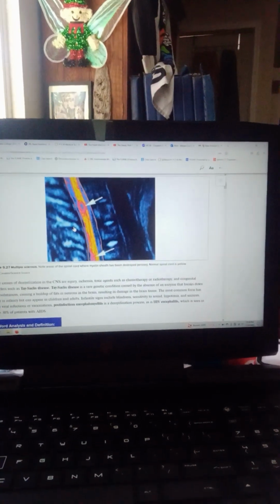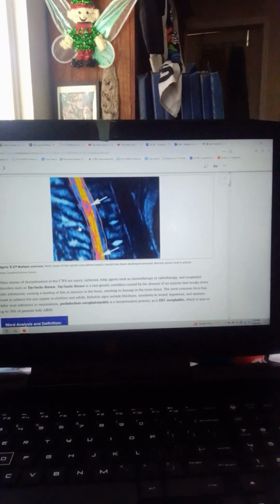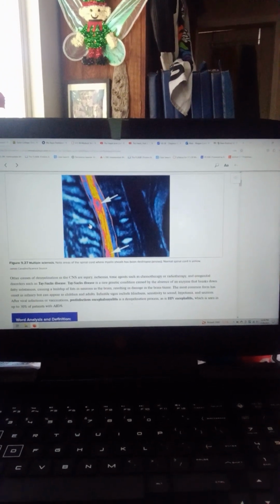9.4 disorders of the spinal cord and peripheral nerves